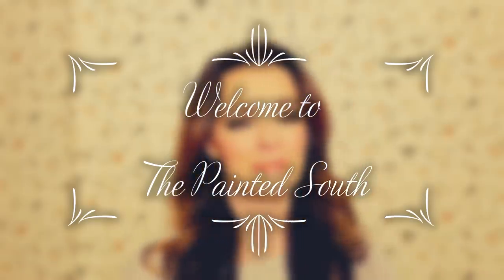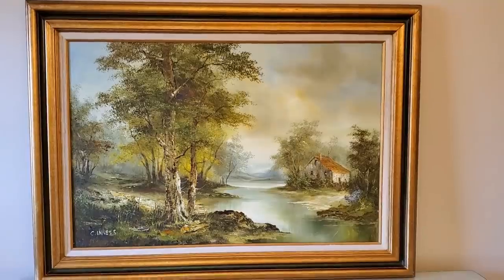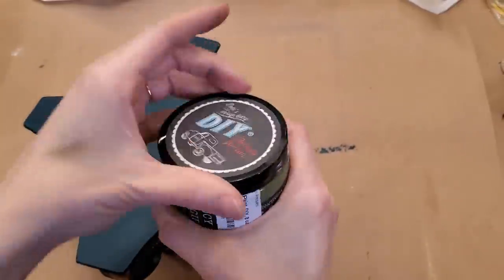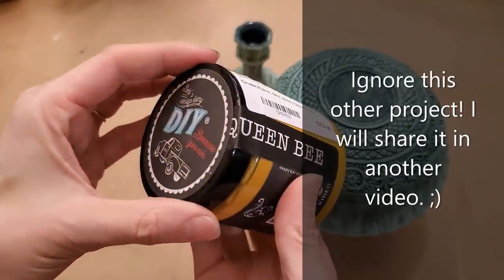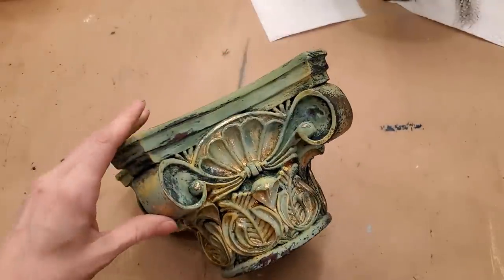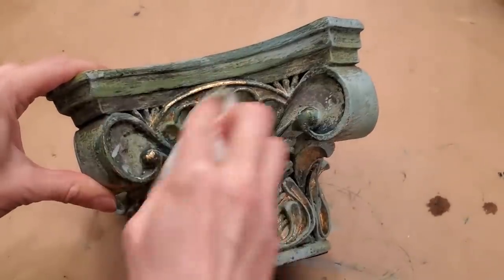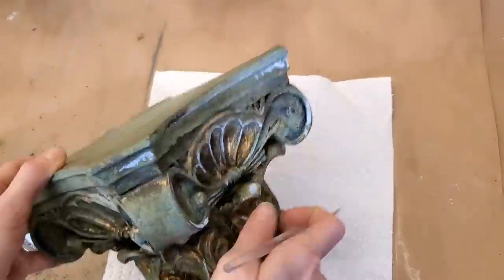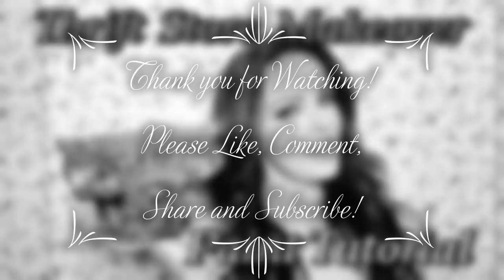Thrift Store Makeover & Patina Finish Paint Tutorial *Clay based Chalk Paint!*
Welcome to The Painted South!

Today, I'm sharing another DIY paint tutorial for a fabulous thrift store makeover! You can use this painting technique to recreate items you find at second hand shops or use it on your old, dated home décor pieces. You don't have to go shopping for new items when you can repurpose, restyle, refinish and reuse what you already have. Save money and still have a gorgeous, high end looking interior design style!

Please consider subscribing to by channel and when you do, make sure you click the bell for Notifications and select the "All" option so you'll know when I post a new video or share a post on our community page. Also, please "Like" the video, if you do and share it with a friend or on your social media platform.
Xoxoxo,
Deborah

I used Debi's Design Diary DIY clay based chalk paint in the colors
Bohemian Blue, Fancy Farmgirl, Farm Fresh, Queen Bee and Weathered Wood. I used HGTV SW Flat Paint in the color Cold River. The glaze is by Rustoleum in the color Java Brown. You can use many other products to create a similar look on a budget. Check out the chalk paint samples at WalMart by Waverly.

If you have any questions or comments, I'd love to hear from you in the comment section below!